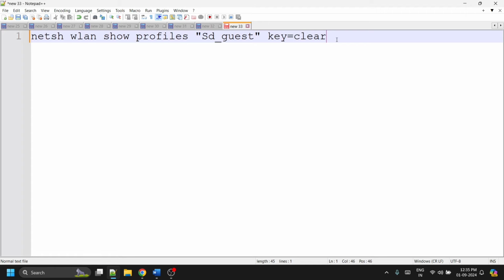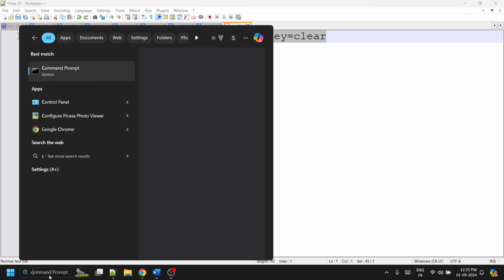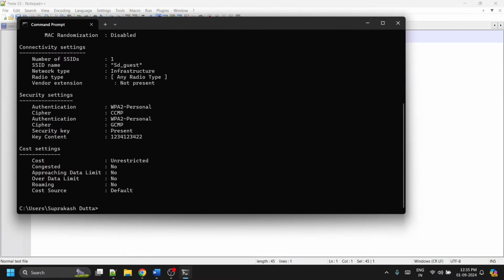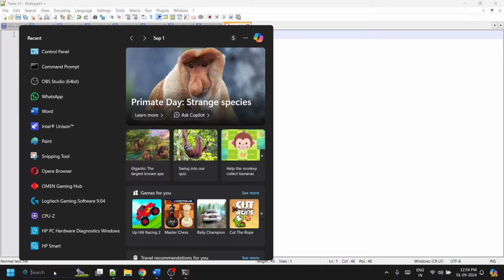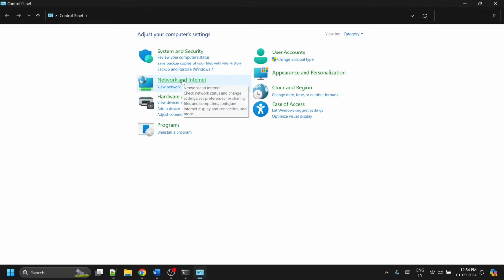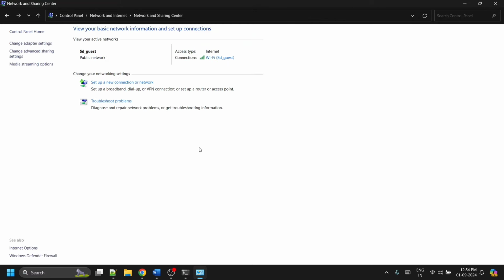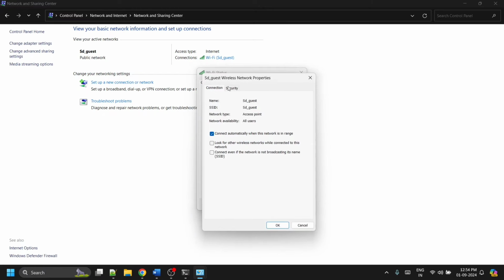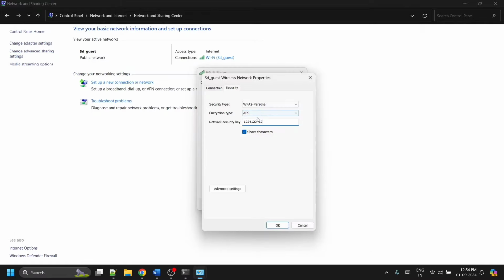View WiFi password using CMD | check WiFi password | Wifi Password Kaise Pata Kare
Crack WiFi password
check WiFi password
Wifi Password Kaise Pata Kare
View WiFi password
Tips and tricks
Wifi tricks
Windows tricks
Laptop tricks
Tech
Technology
Windows 10
Windows 11
Cmd
Command prompt
Powershell
Wifi
Wifi 6e
Wifi7
Wifi password
How to get password of wifi